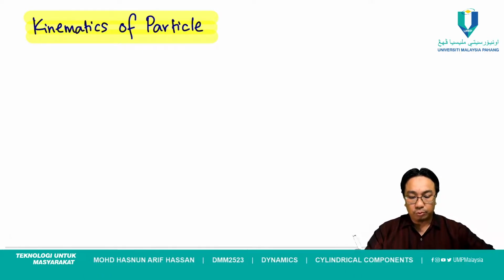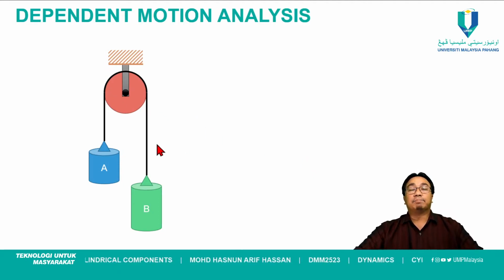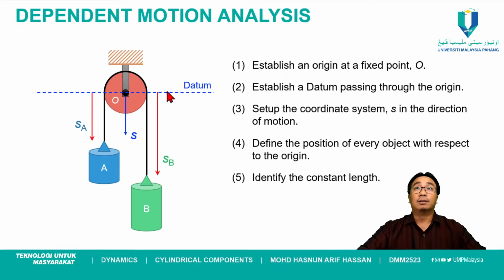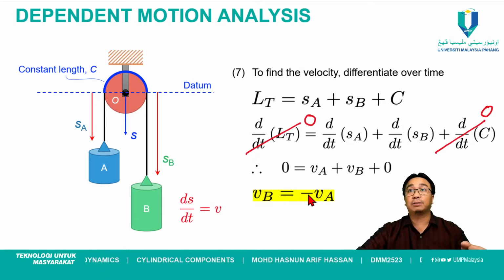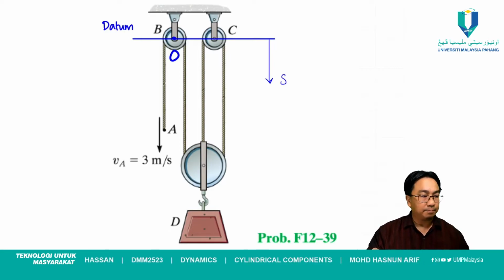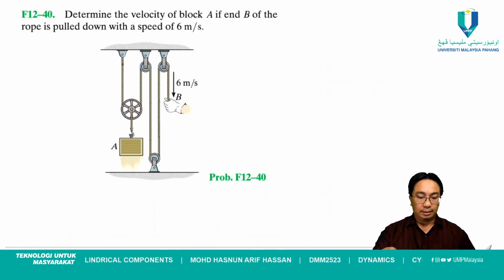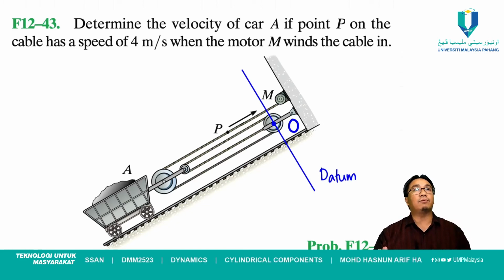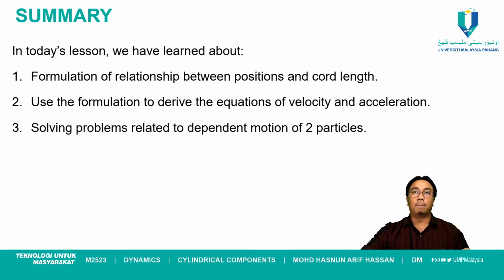08 Absolute Dependent Motion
00:00 Start
00:32 Recap - Kinematics of Particles
07:48 Lesson Outcomes
08:32 Dependent Motion
09:57 Dependent Motion Analysis
11:50 Analysis Steps
23:45 Derive Velocity Equation
28:40 Derive Acceleration Equation
30:26 Summary of Analysis Steps
34:26 Example Problem 1
46:30 Example Problem 2
53:37 Example Problem 3
1:03:51 Summary